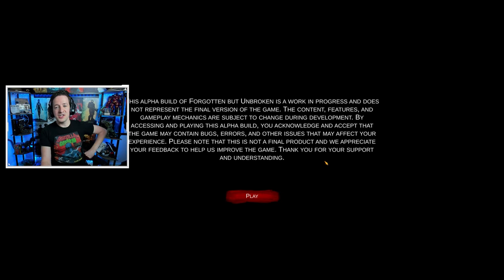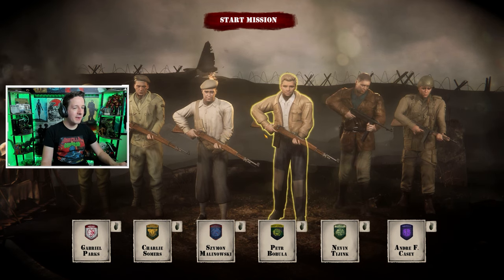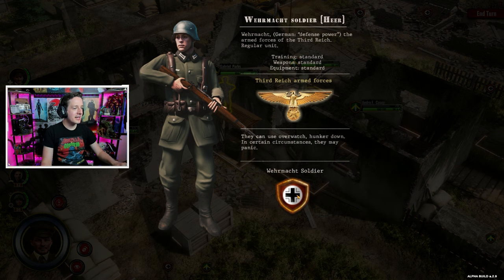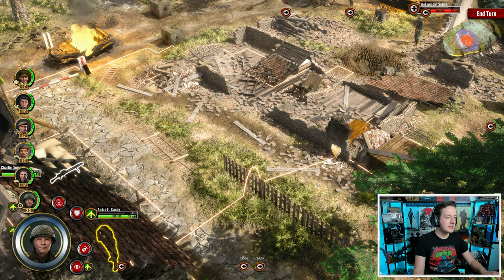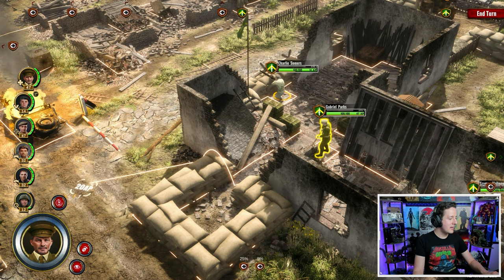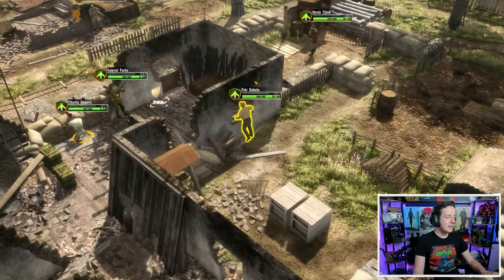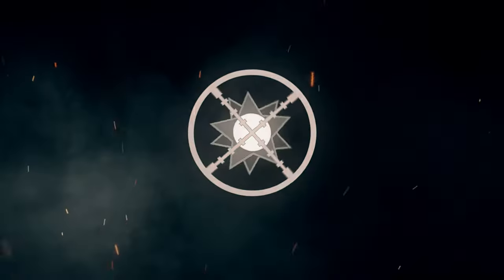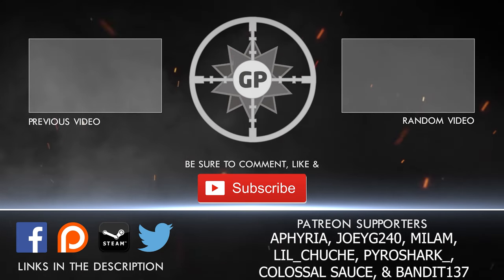New WW2 Strategy Game Has Potential | Forgotten but Unbroken Gameplay Preview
Greyshot117 got a preview of an upcoming WW2 turn based strategy game. Is it any good? That's not the real important question, but rather will Greyshot117 get all of his men killed.

Aphyria, JoeyG240, Milam, Lil_Chuche, Pyroshark_, Colossal Sauce, & Bandit137